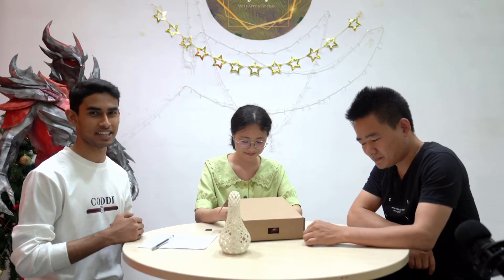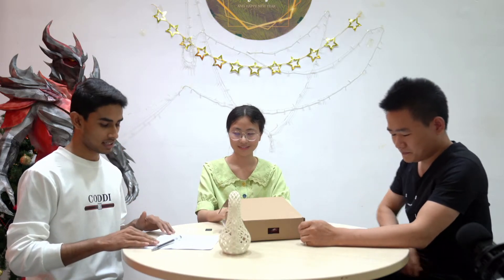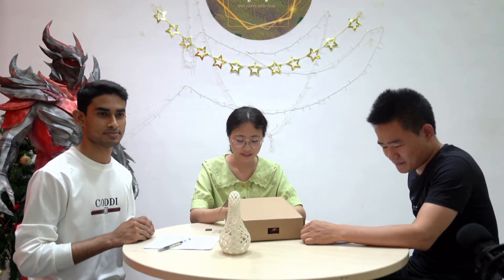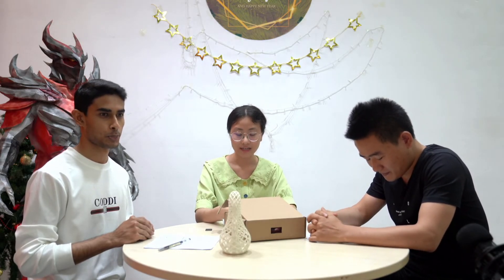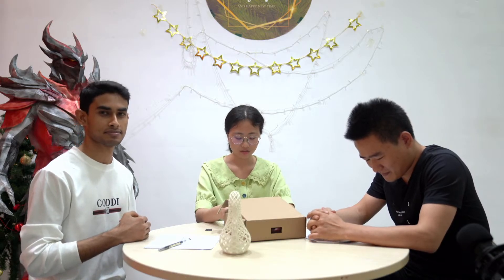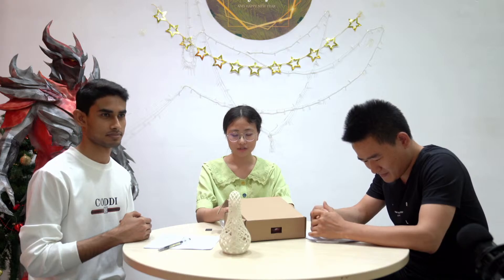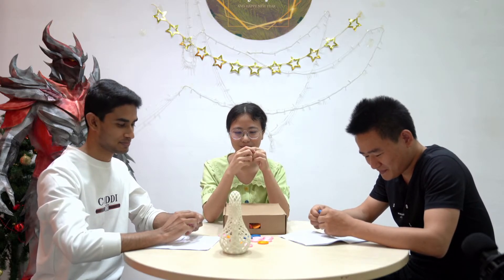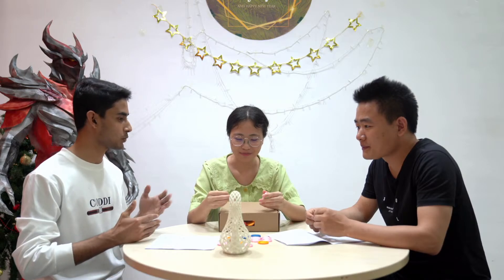ER200 fully automatic 3D printer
Hello everyone, after more than two years of development of Eryone3d, more than 800 days and nights stayed up and worked hard. our engineer's design, test, and finally released. The ER200 fully automatic 3D printer was produced recently.
Focus on:
1. Users don't know how to use 3D printers
2. 3D printing is so difficult and needs to be calibrated
3. One-click smart, very simple, and user-friendly

As the process required for the machine is quite complicated, we only manufactured 5 machines.
Let's make friends, the friendly price is only ￥1

ER200 fully automatic 3D printer purchase link:
--Actually a gift card：)